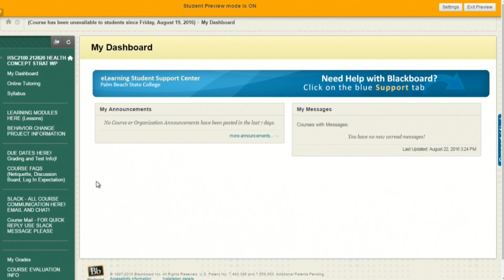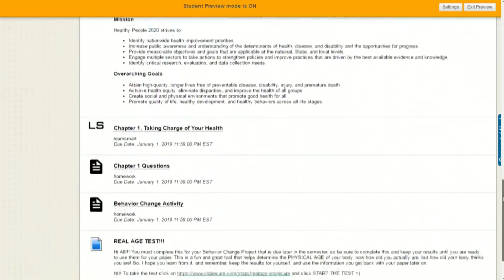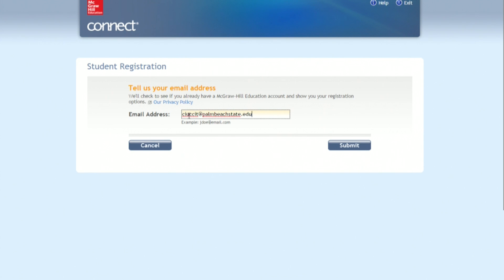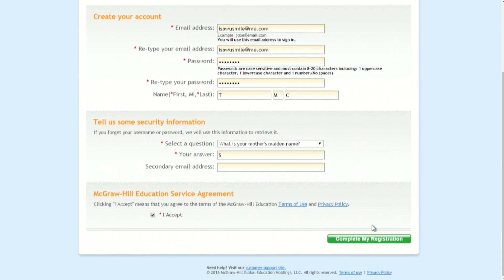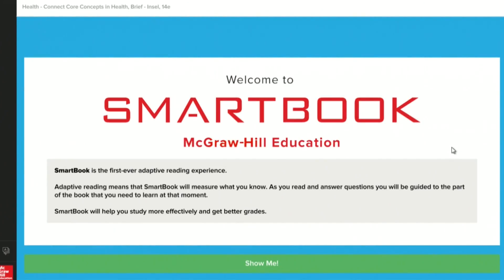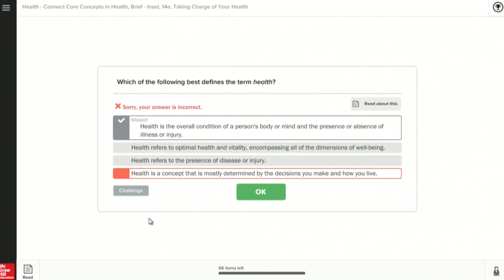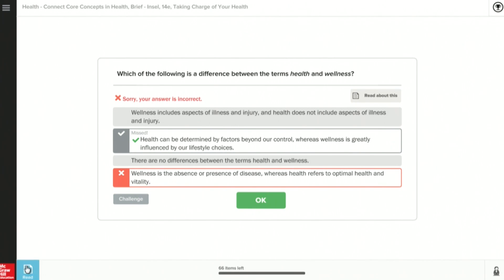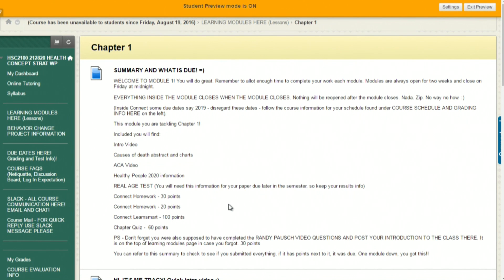Connect LearnSmart to BlackBoard Source Ciucci